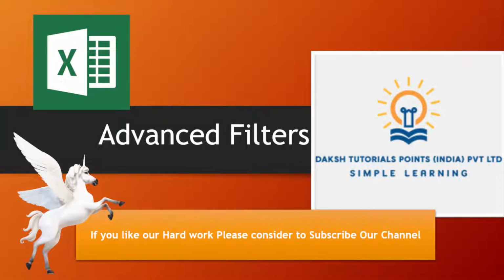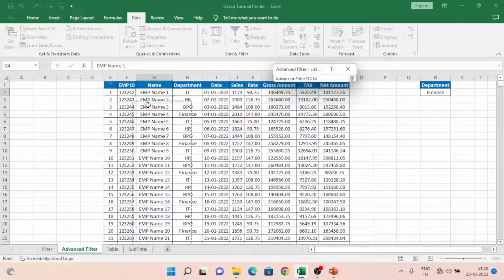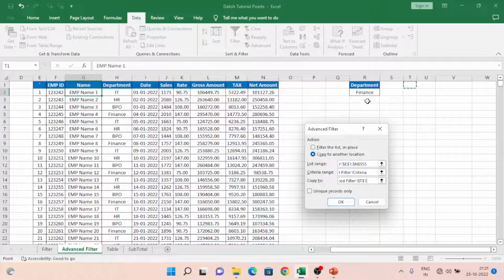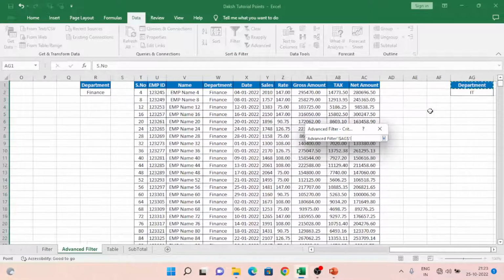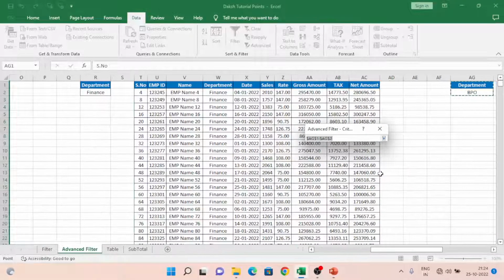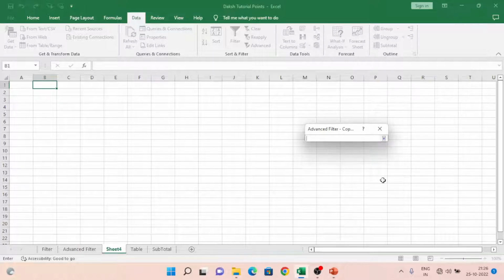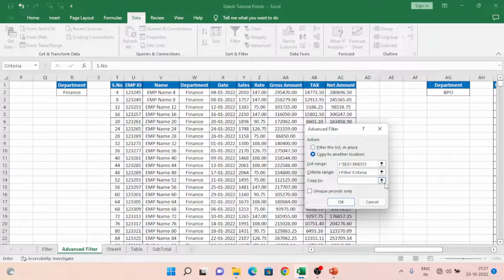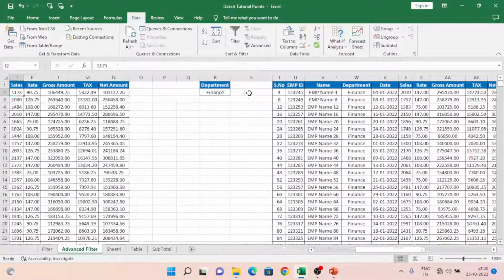MS Excel - Advanced Filter | Chapter 48